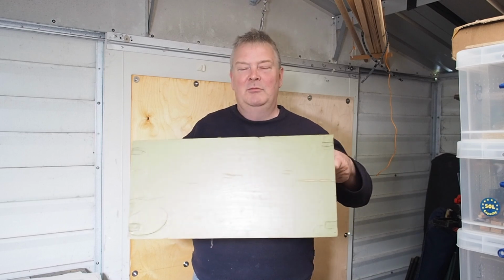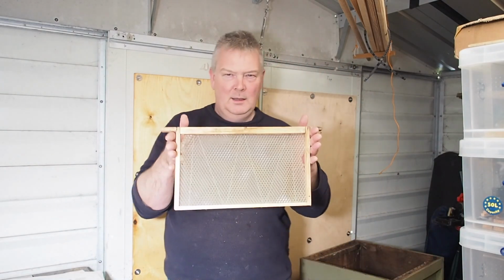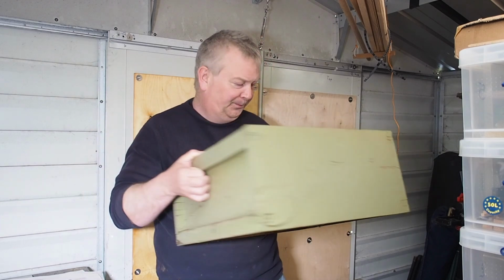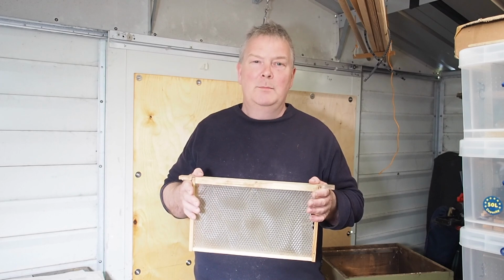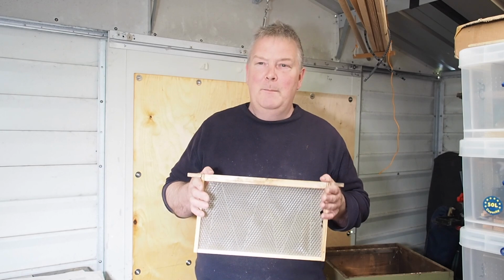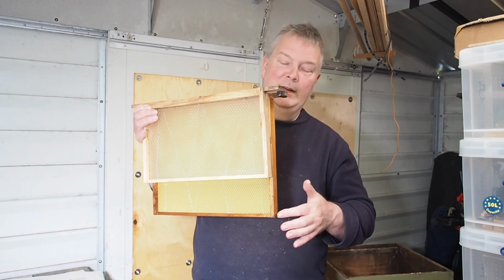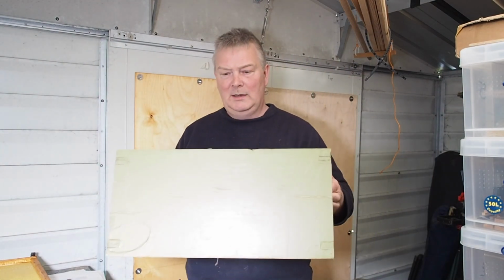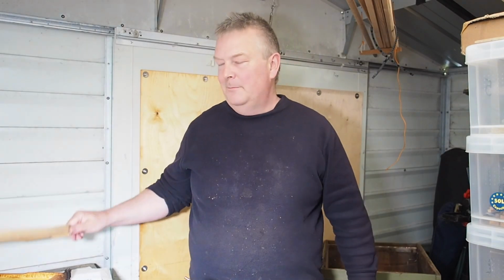Why Beginner Beekeepers LOVE the National Hive (But Should You Choose a 14x12 Instead?)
Are you a beginner beekeeper in Britain wondering which hive to choose?

Join us as we dive into the Modified National Hive, a favorite among new beekeepers for its availability, square design, and handy rebates. But is it too small for your growing colony?

Learn why the National Hive’s 50,000 worker cells might lead to swarming and discover why the larger 14x12 hive, with 72,000 cells, could be a game-changer for your bees.

We’ll also explore alternatives like the Langstroth and Commercial hives, plus tips for upgrading without losing your investment.

Perfect for new beekeepers looking to make smart hive choices! 🐝